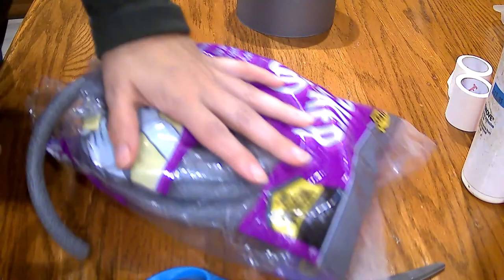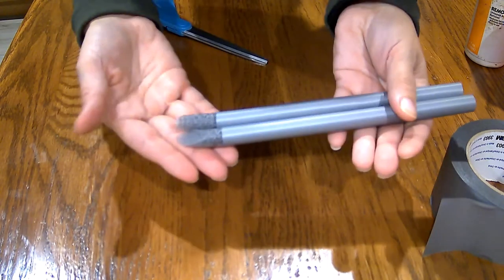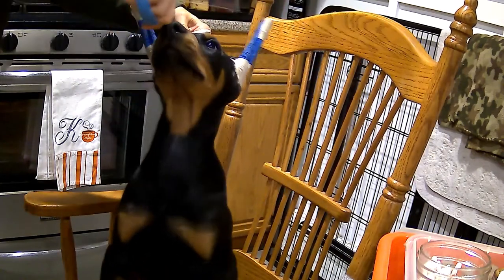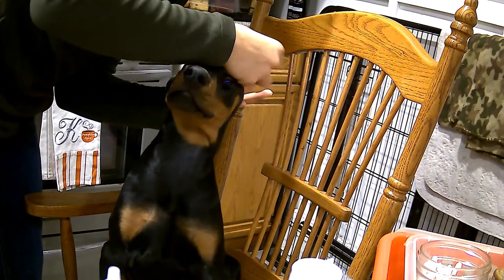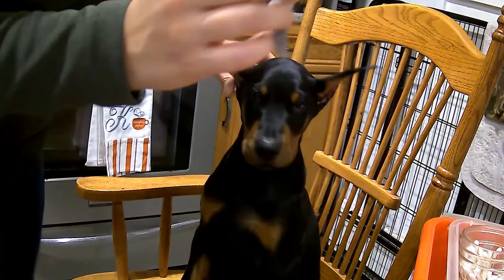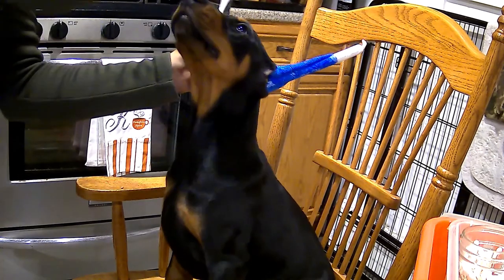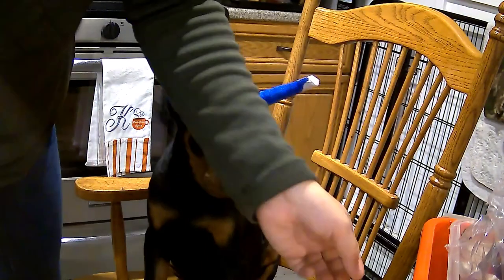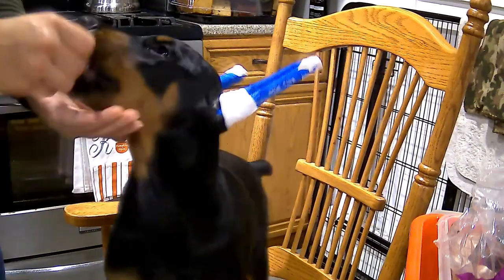Doberman puppy ear posting instructions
How to post / tape a Doberman puppy using backer rod method and GuardTex brand finger tape. Only after the ears are 100% healed can posting begin. Using incorrect tapes/materials or taping too tight can lead to sores, blisters and even ear death. Consult a seasoned taping/posting veteran for more tips or visit "Doberman Ear Taping Methods ' The Original"' on Facebook groups. the Facebook group also has materials lists and forums for help